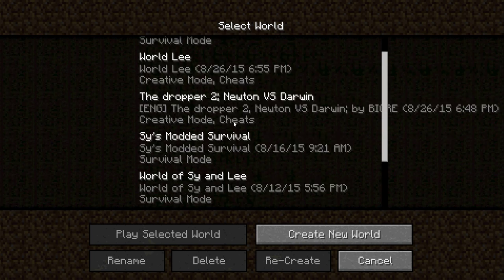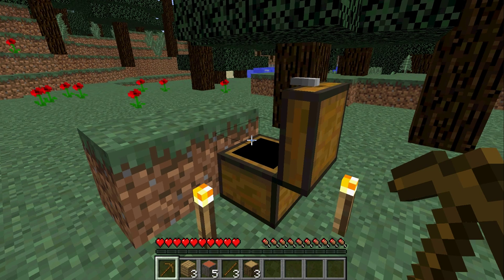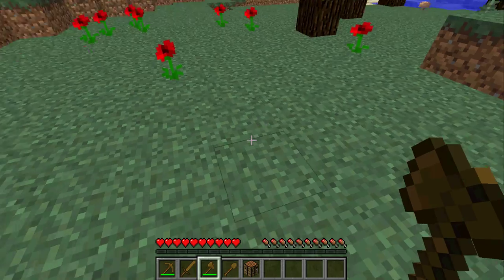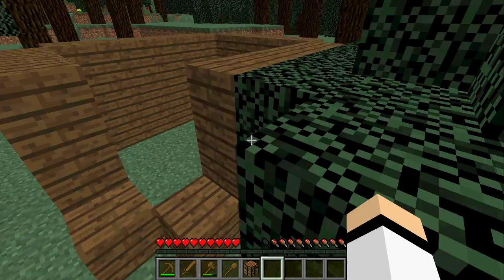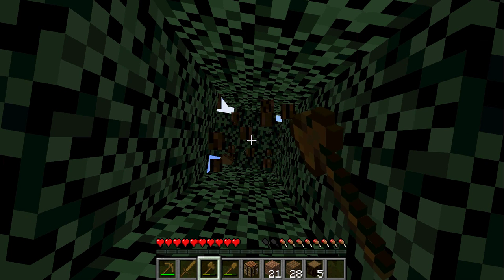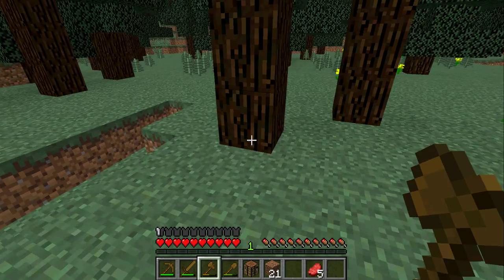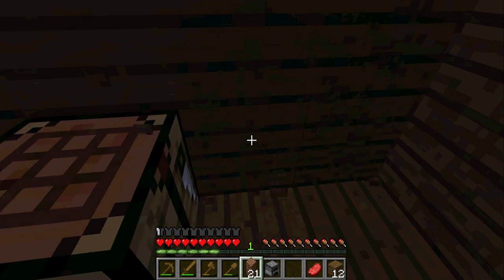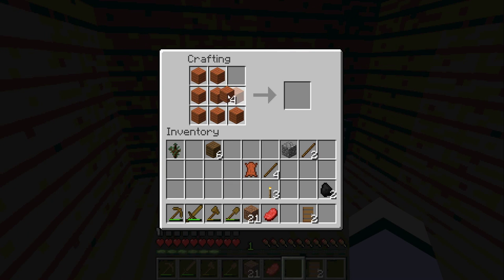Sy's YT world (1) Let's Go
i decided to start a new minecraft series so hope you enjoy!